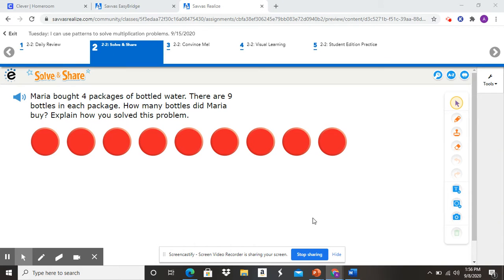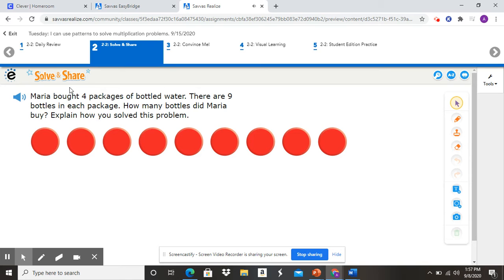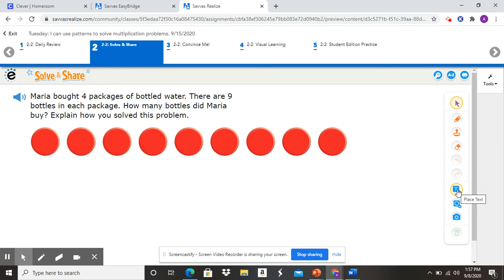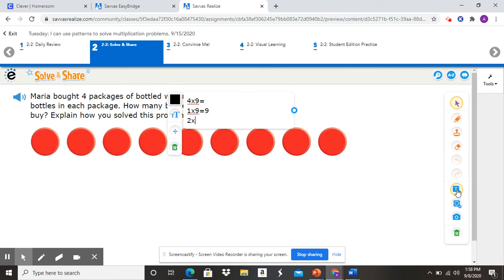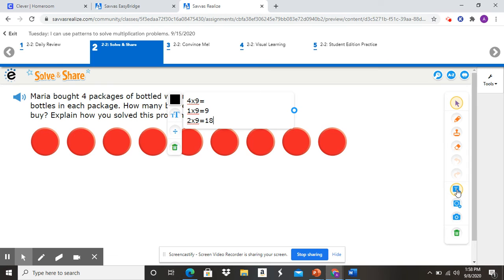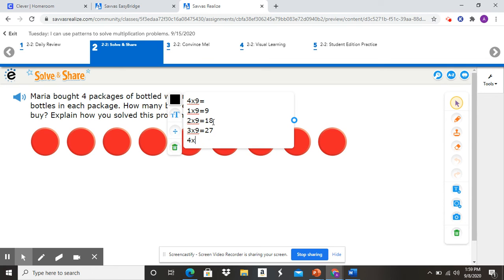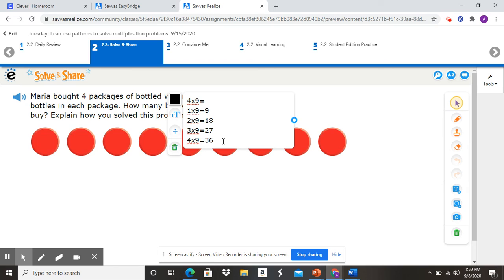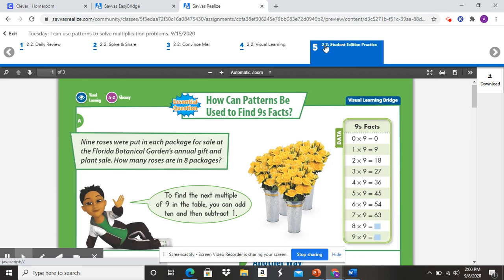Tuesday-Patterns with 9